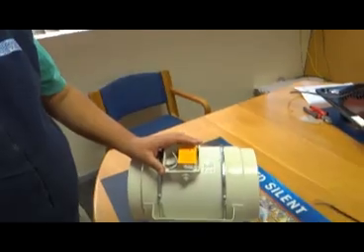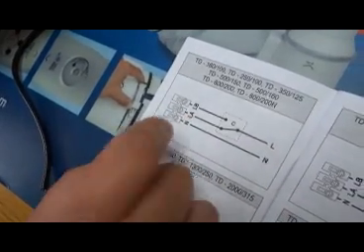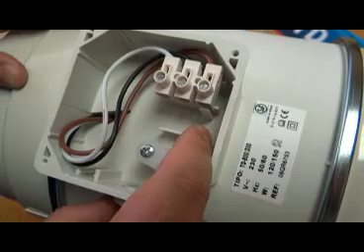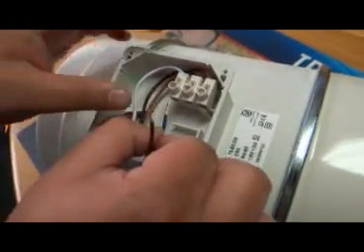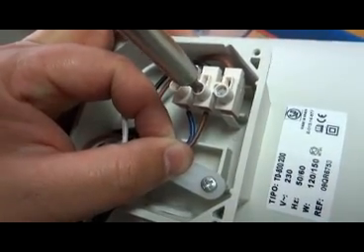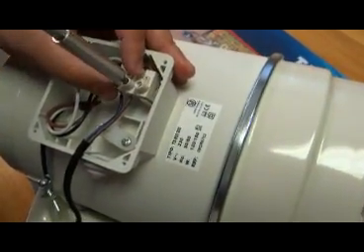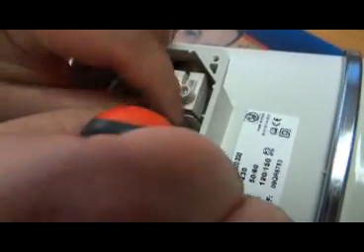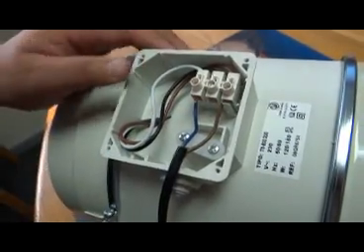S&P Mixvent Series Wiring Guide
An in-depth guide to the wiring setup of the S&P Mixvent Series Fans for use on site, presented by Christo Smith
Models: All TD series fans